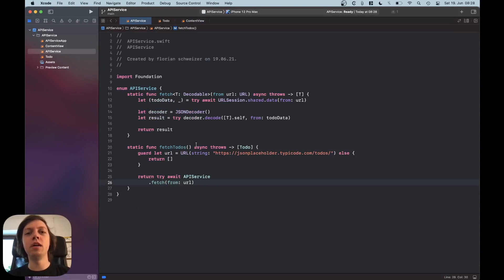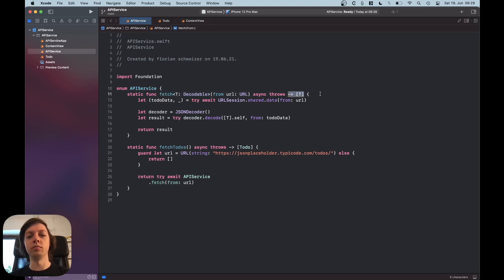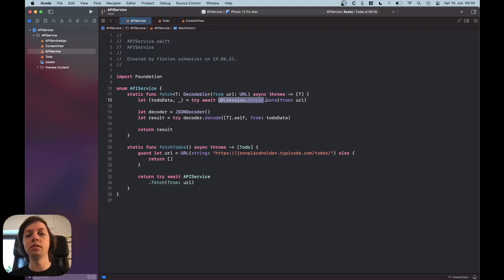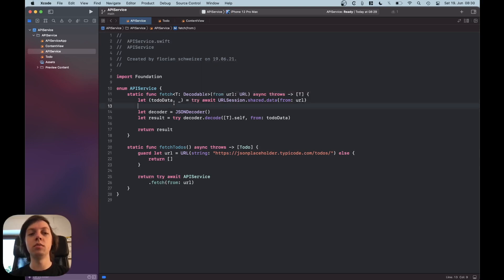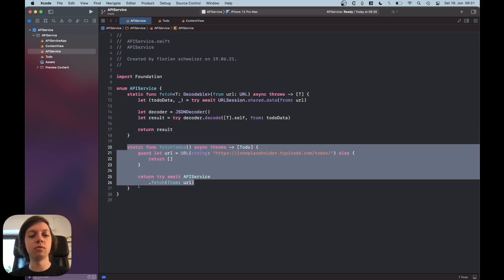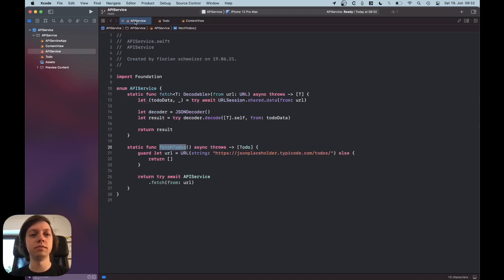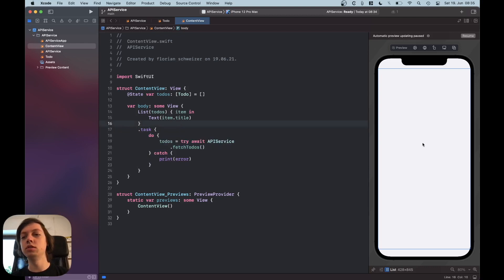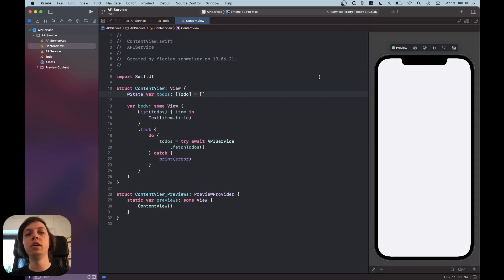NEW Async/Await Generic API Service for ANY JSON API | Swift 5.5, Xcode 13, SwiftUI 3, iOS 15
Learn how to build a reusable API service for almost any JSON based API. Use generics to be able to decode almost any data struct, use the brand new async and await features of Swift 5.5 and the .task {} modifier from SwiftUI 3.